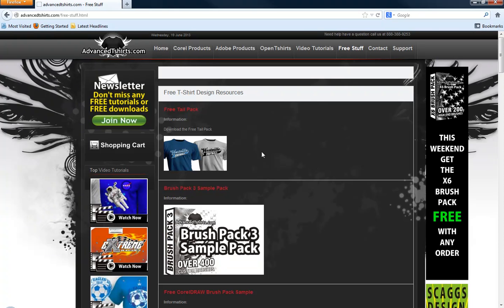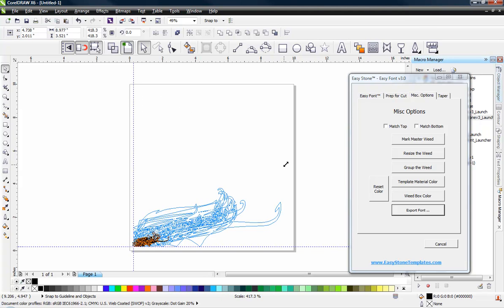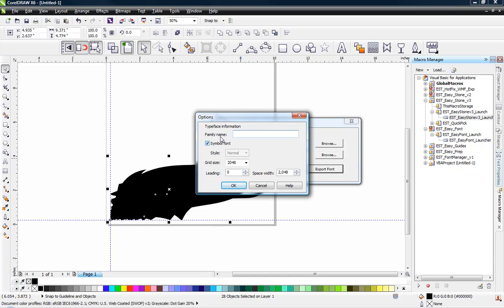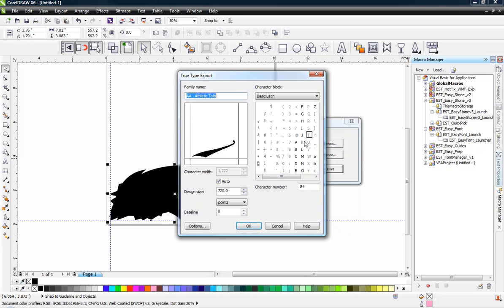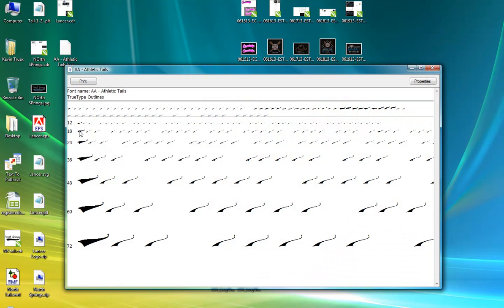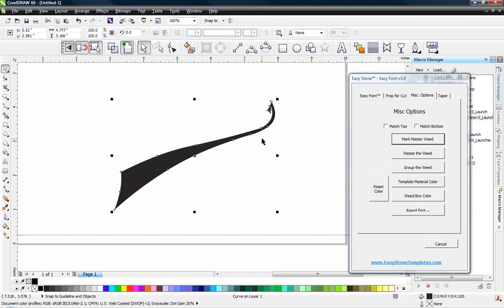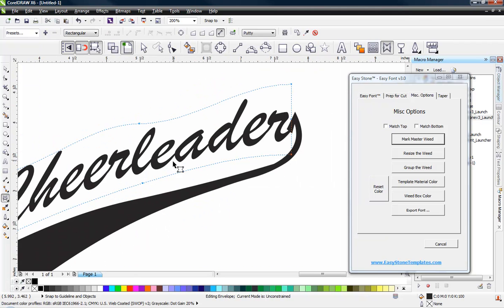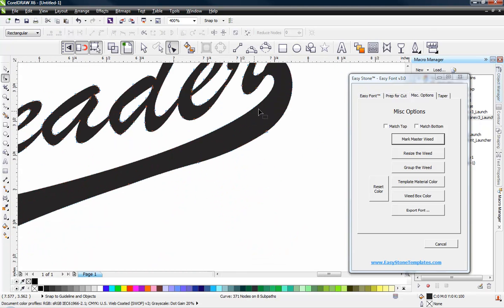Easy Font™ Macro - Creating a Custom Font